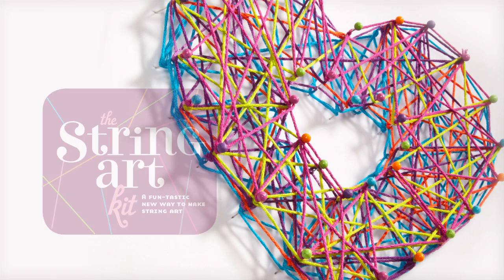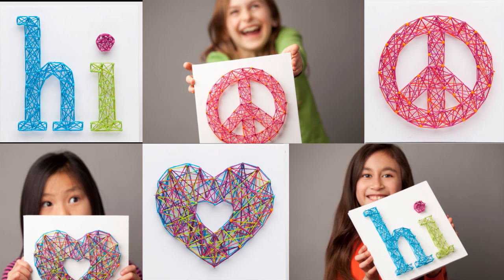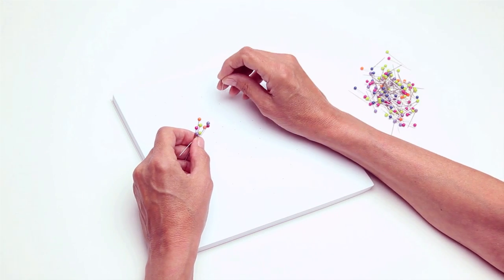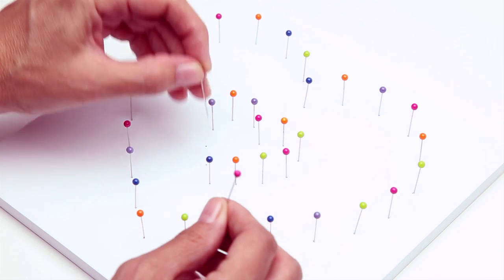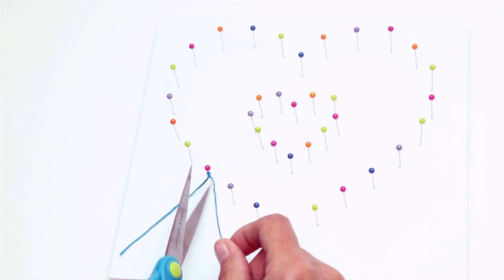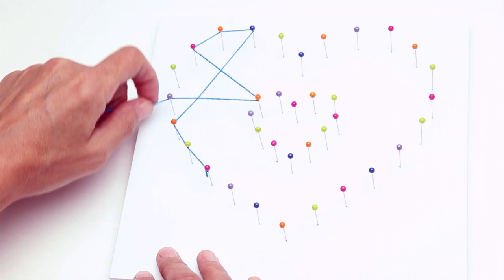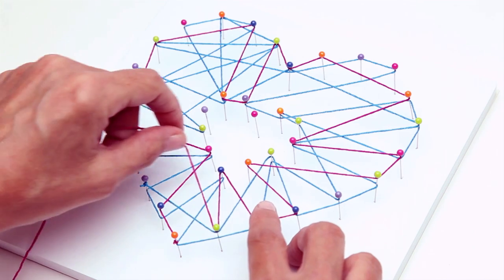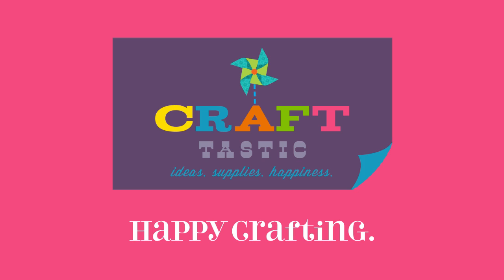Craft-tastic String Art Kit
We just made string art more simple, more fun and easy-peasy for kids!